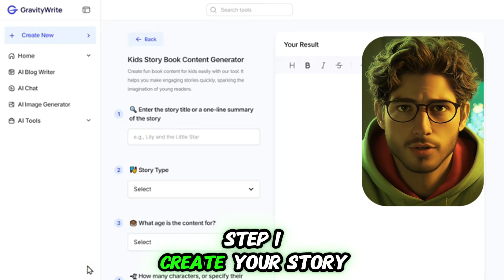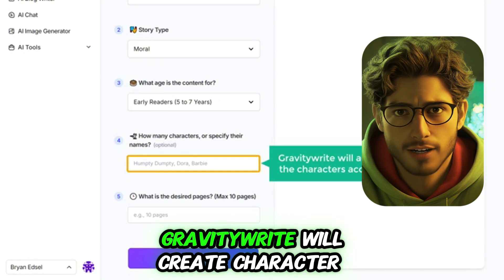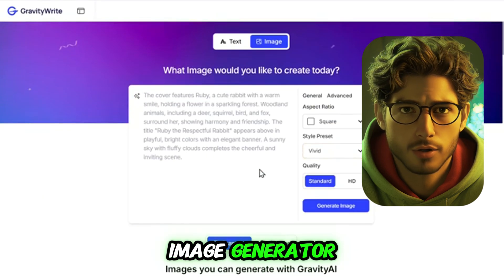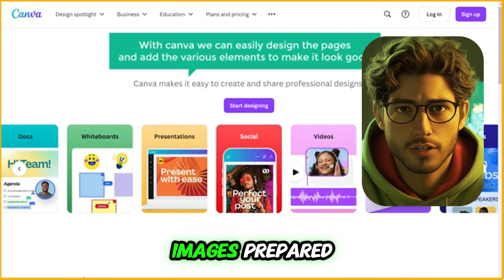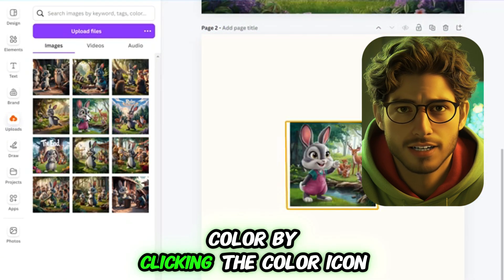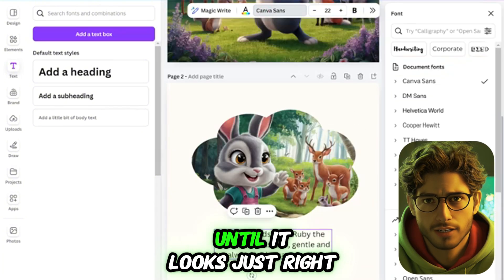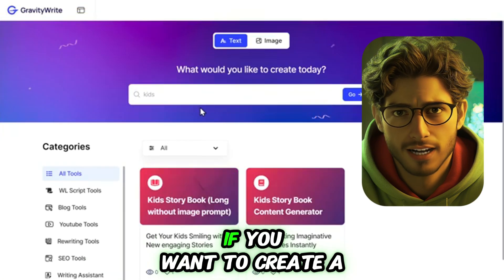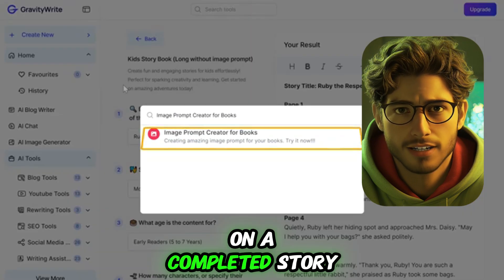How To Create STORY BOOK For Kids Using AI 🤩 | Amazon KDP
Want to create a children’s storybook without writing or illustrating? In this video, I’ll show you how to use AI tools to quickly and easily create captivating storybooks for kids and publish them on Amazon KDP! Perfect for beginners and authors looking to streamline their creative process and start earning passive income.

🔍 What You’ll Learn:

Step-by-step guide to creating kids' storybooks with AI
Best AI tools for writing and illustrating children's books
How to publish your storybook on Amazon KDP
Tips to optimize your book for sales and visibility
👉 Watch now and start creating your own storybooks with AI!

👉 best ways to make money online playlist link ☝ Check out the playlist above to discover the best ways to make money online.